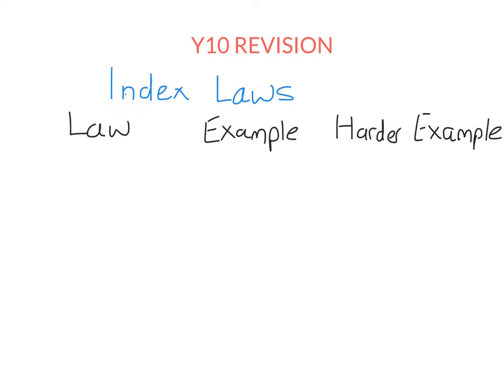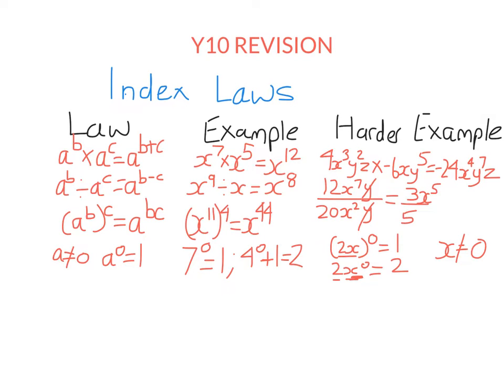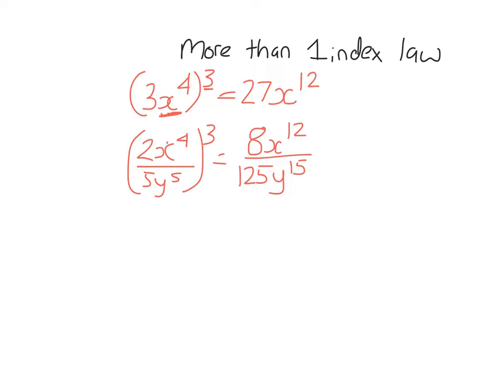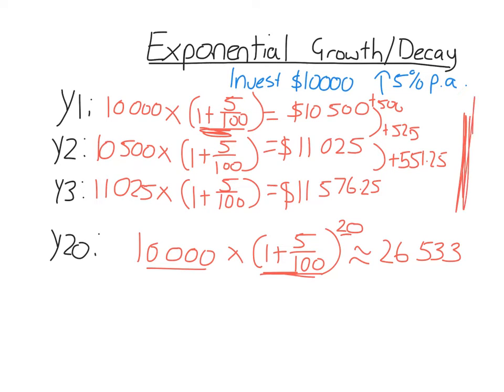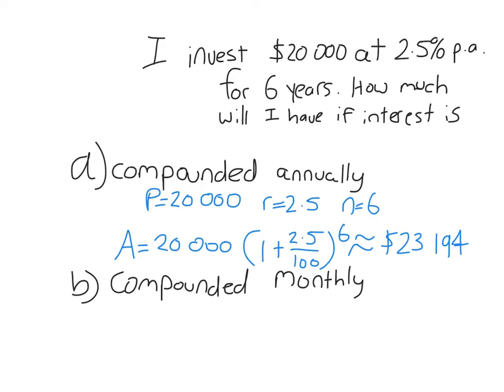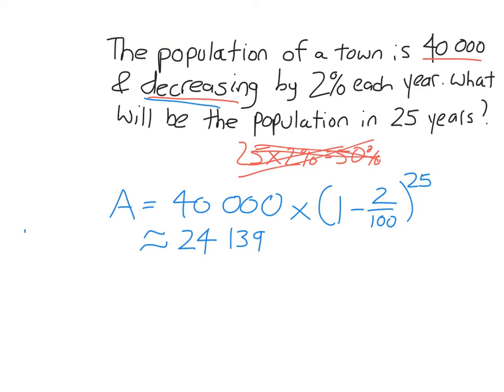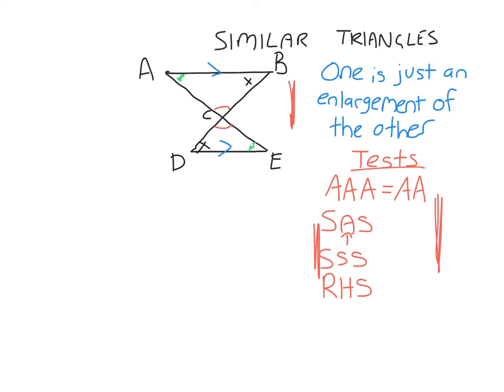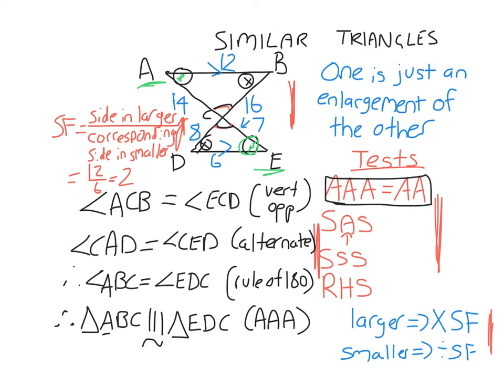Y10 In-class Project Revision